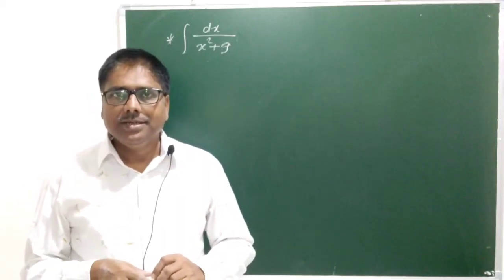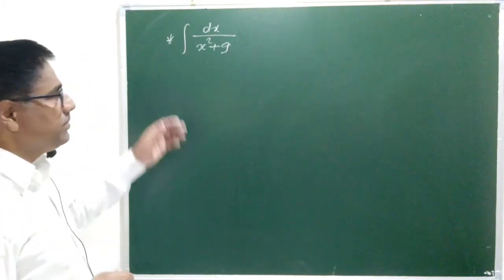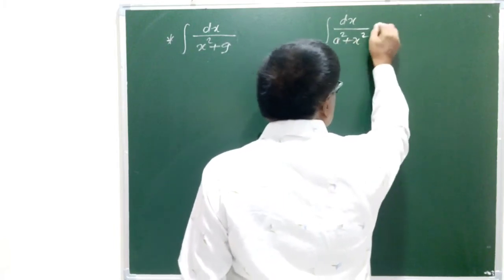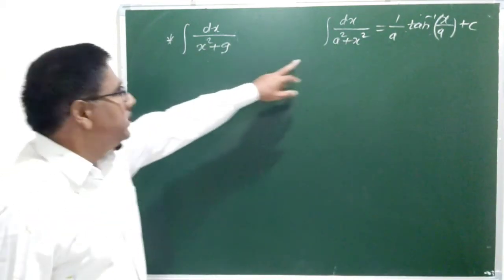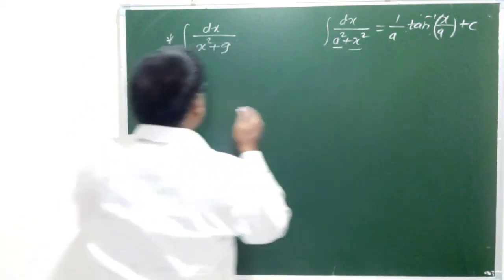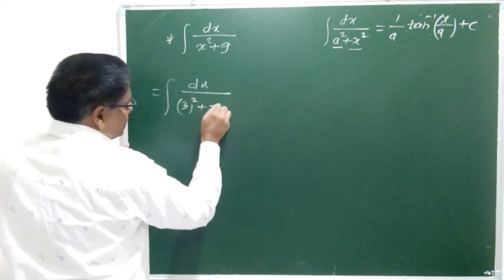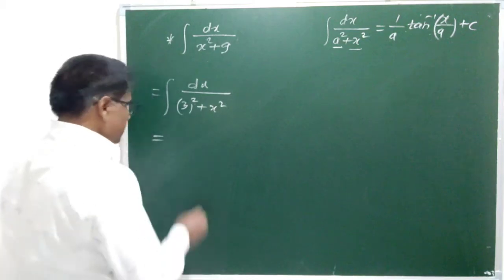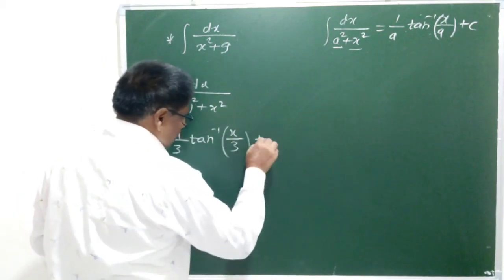Integration Problem 36